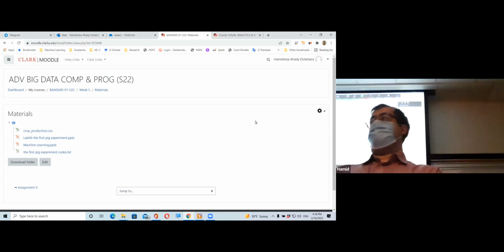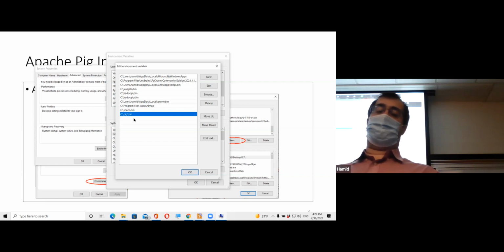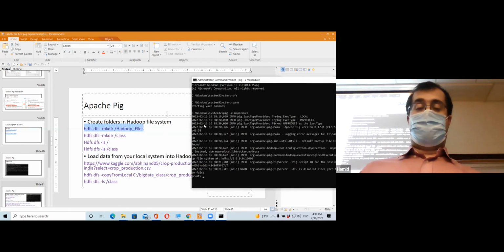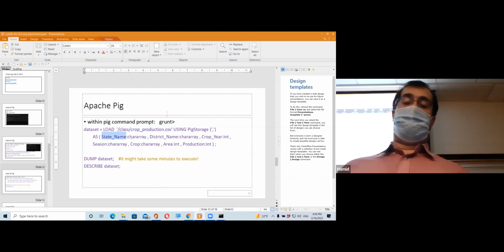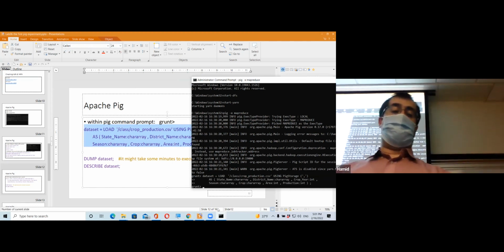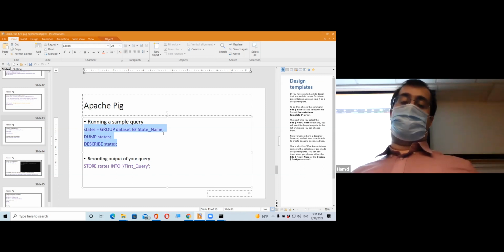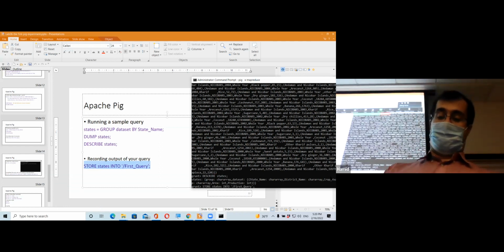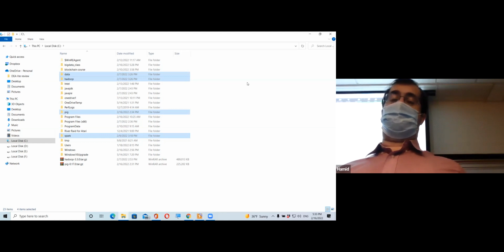BAN 5600 section 1, Feb/16/2022, The first PIG experiment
In this session, we learned how to install PIG and have had some PIG codings